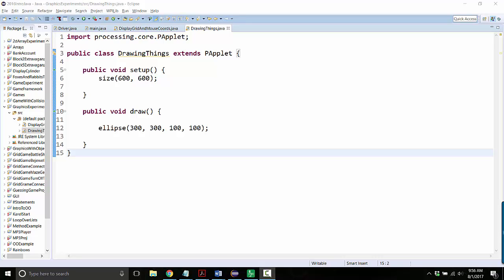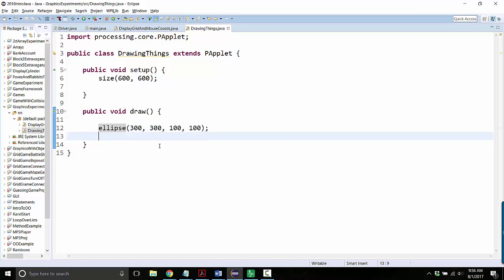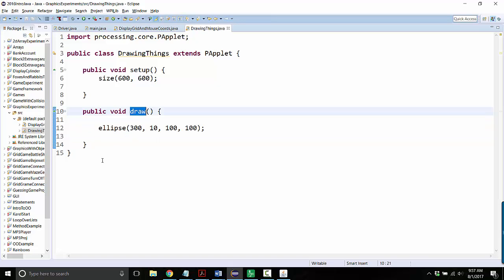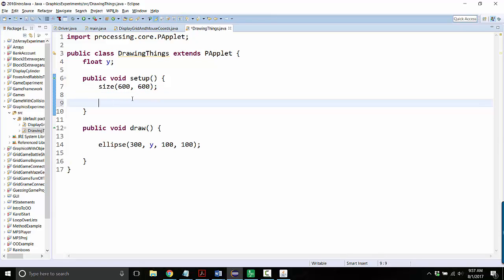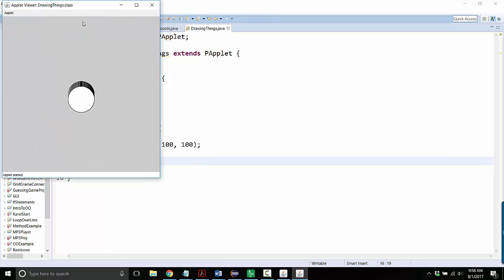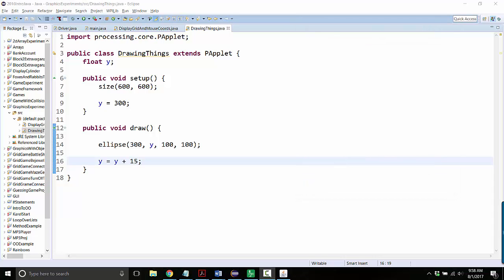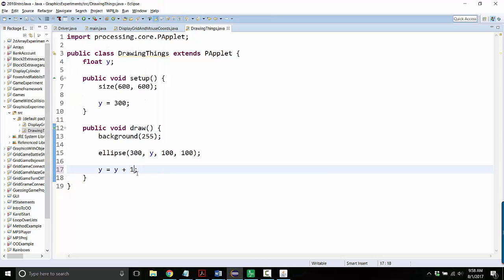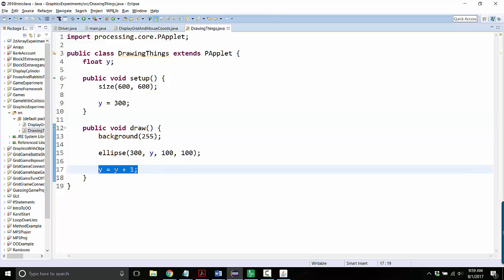5 - Movement, and basic mouse and keyboard events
I show how you can make objects move.  Also built-in variables that tell you the coordinates of the mouse, whether the button is being pressed, and whether a key is being pressed.